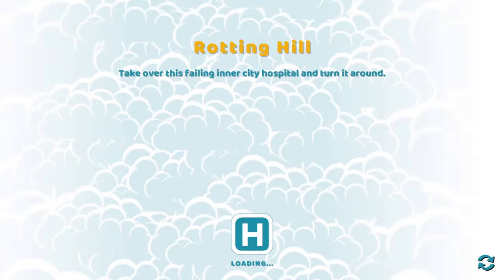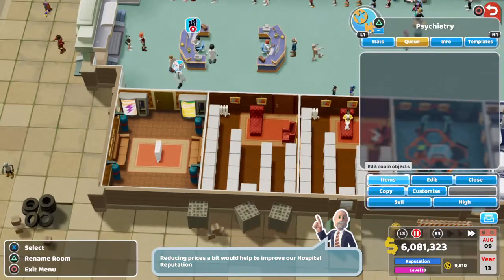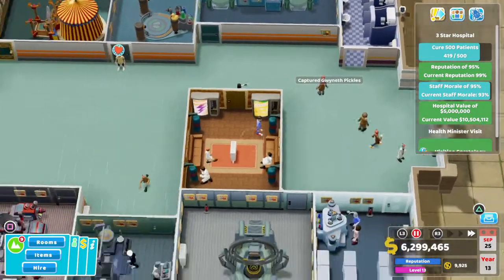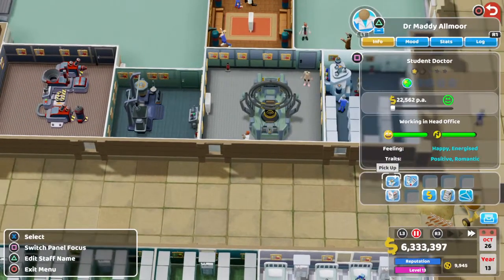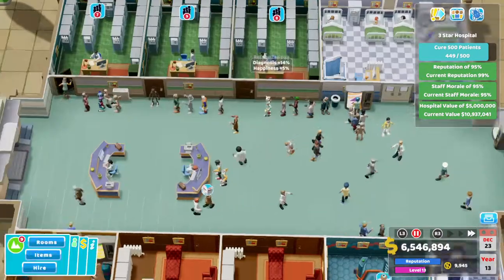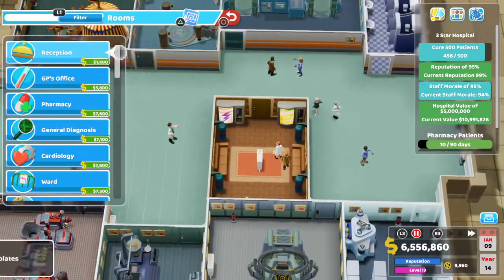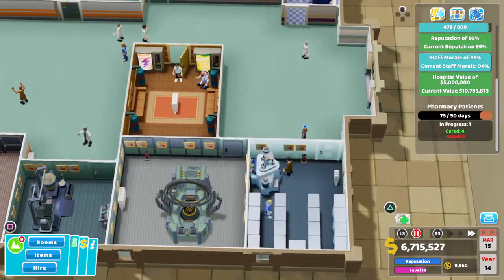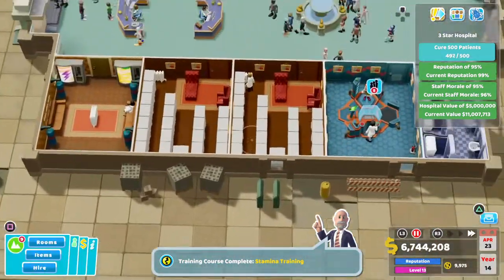Rotting Hill - Two Point Hospital Walkthrough - All Hospitals - All 3 Stars - Star 3 Continued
In this video, we look at the hospital Rotting Hill. In Rotting Hill, reputation is key, and it's always good to make a great first impression!